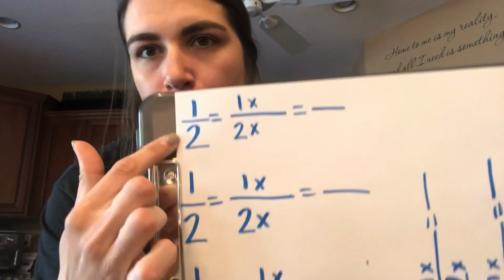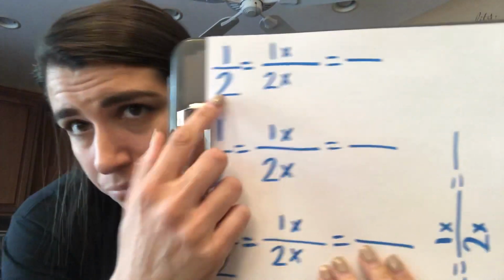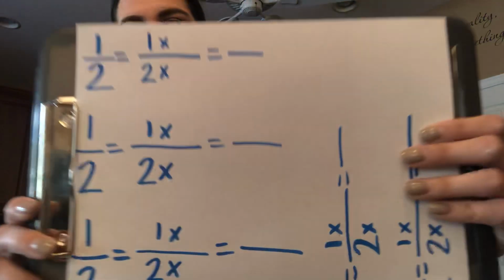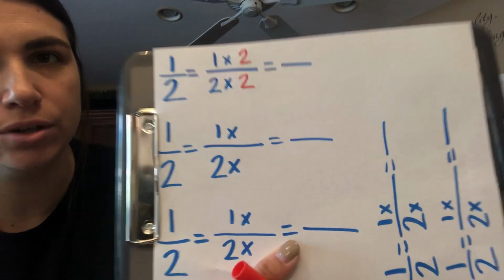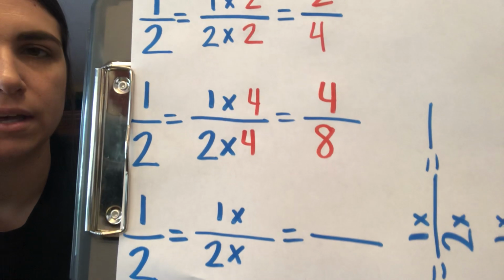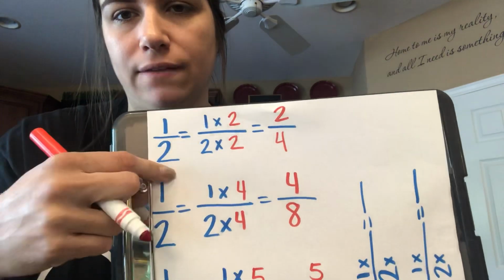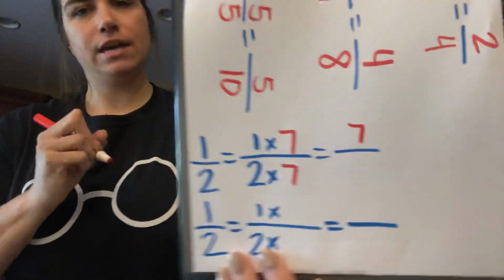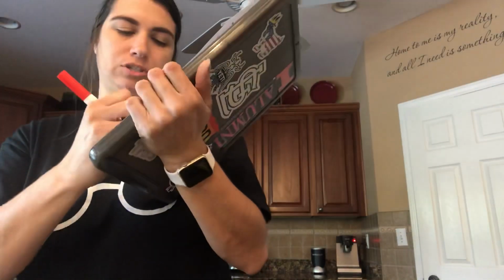Day 18 Math- Fractions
Today we will create five equivalent fractions to 1/2.